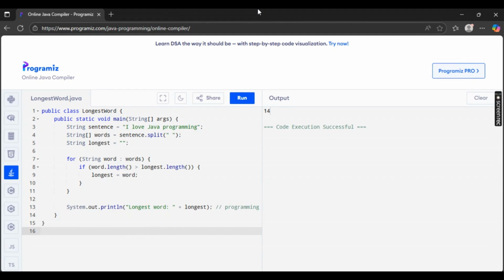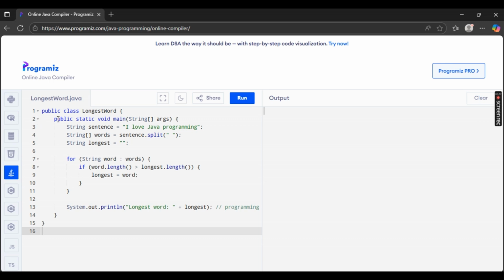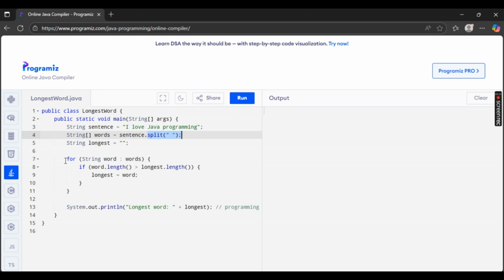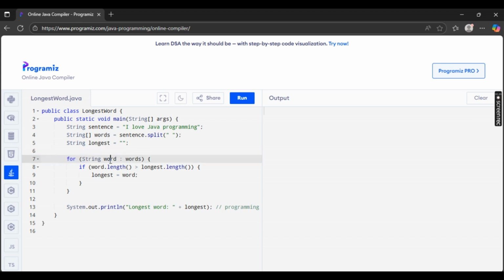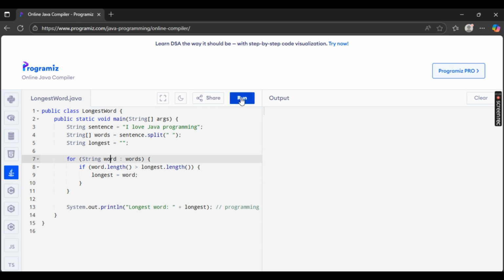How to Find Longest Word in Java 2025?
Want to extract the longest word from any sentence in Java? 📏🔤 This quick Java trick splits the sentence and finds the longest word in just a few lines of code!

Perfect for string practice, coding interviews, or beginner logic building 💡👨‍💻.